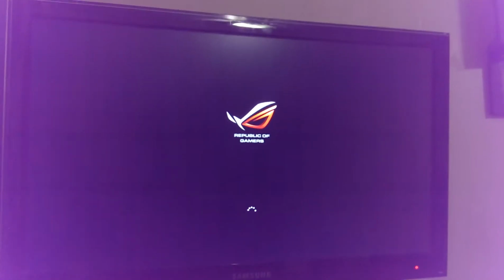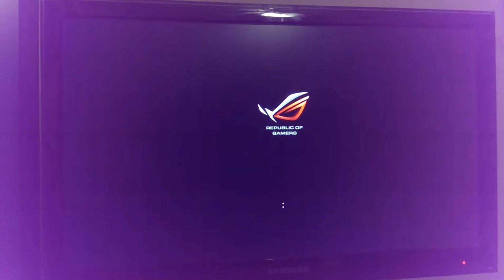AMD r9 290x Windows 8.1 Driver Issue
Uninstalling AMD 14.4 or 14.6 Beta 1 Drivers in Windows 8.1 get you this wonderful issue.

This was just a really quick video I decide to make when I ran into this problem please forgive the quality.